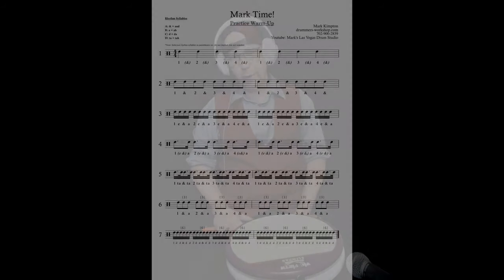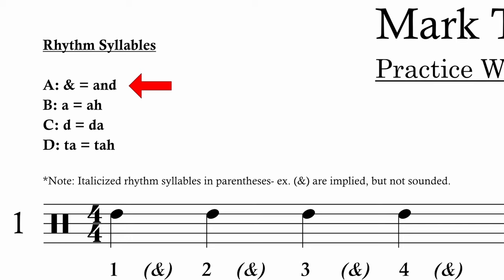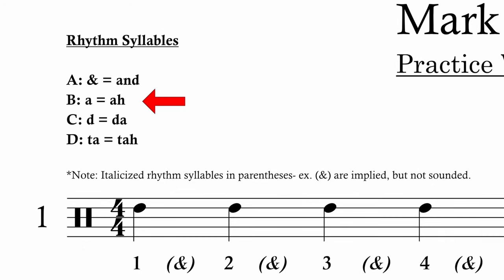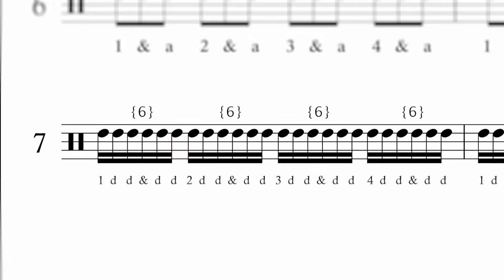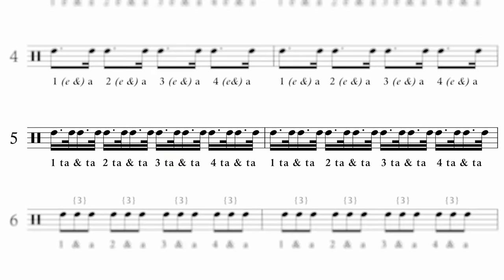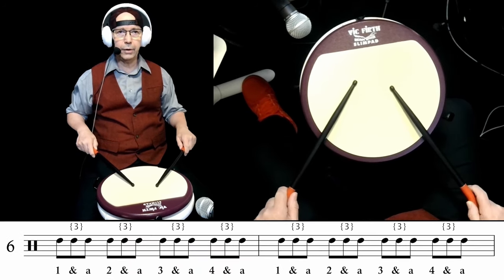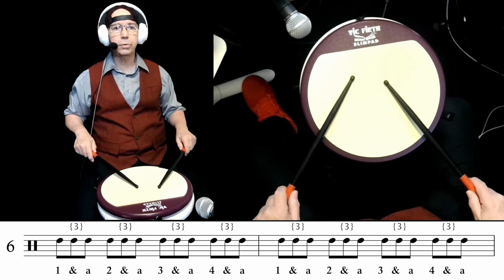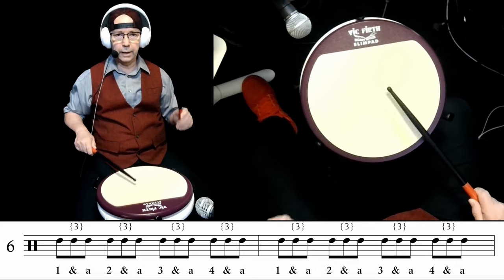1 of 8: Drumming Basics - How to Keep Time, Practice Warm-up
Drumming Basics - How to Keep Time, Practice Warm-up

In this series of 8 videos Mark expertly introduces the 40 PAS—Percussive Arts Society—International Drum Rudiments.

This video series:
1. Drumming Basics - How to Keep Time, Practice Warm-up
2. Learn International Drum Rudiments 1-9 - Rolls, Part 1
3. Learn International Drum Rudiments 10-15 - Rolls, Part 2
4. Learn International Drum Rudiments 16-19 - Paradiddles
5. Learn International Drum Rudiments 20-30 - Flams
6. Learn International Drum Rudiments 31-40 - Drags and Ratamacues
7. All 40 Drum Rudiments Practice Play-through.
8. Drum Practice Warm-up Five Times Through.

Mark Kimpton is a life-long percussionist and percussion instructor located in Las Vegas, Nevada. He has a Master’s degree in Music Education and also studied Ethnomusicology.
Mark’s expertise, energy and unique flexibility performing on virtually all percussion instruments as well as his extensive musical background distinguishes him as one of the most sought after percussionists in Las Vegas.
Mark has performed on over ten production shows, five Broadway shows and more than one hundred celebrity shows in Las Vegas. Additionally, he has performed for fifteen years with prestigious relief bands, with the finest marimba and steel drum bands in Las Vegas, as well as with Scottish and fife and drum bands in Las Vegas and the Los Angeles area.
Mark is available for instruction for drums and many percussion instruments including all styles of drumming, xylophone, tympani, etc.